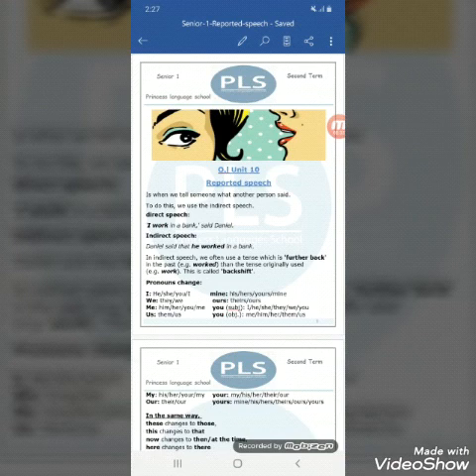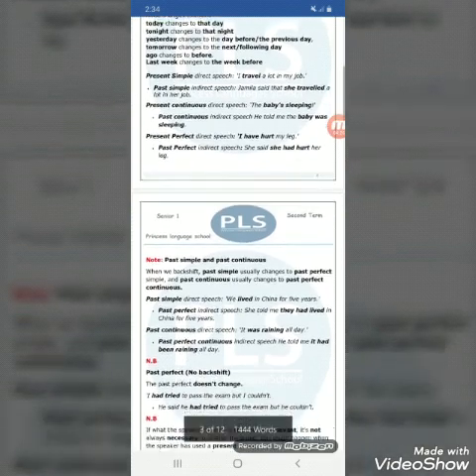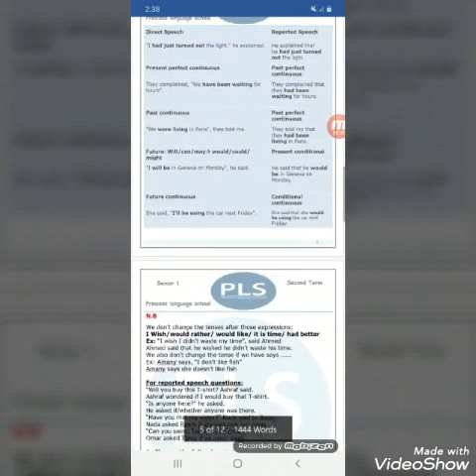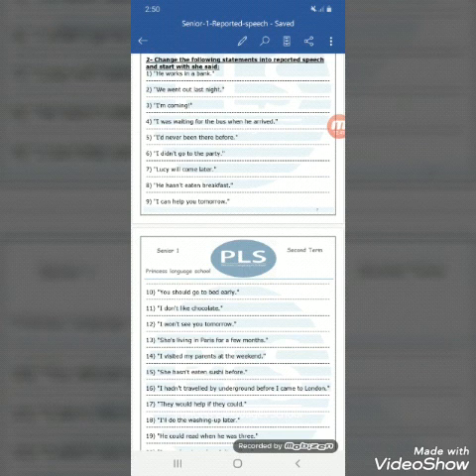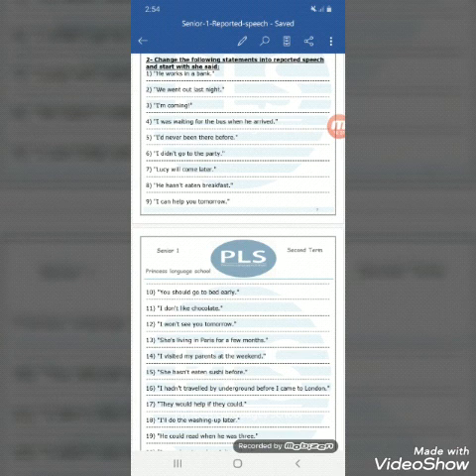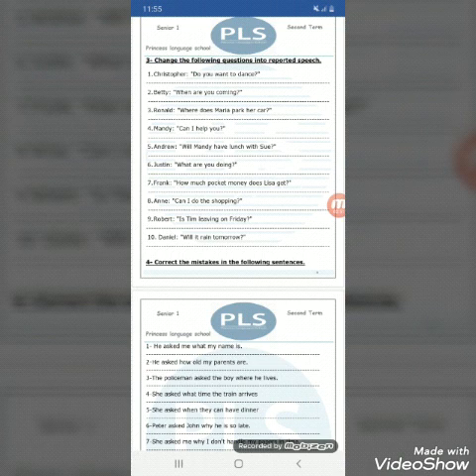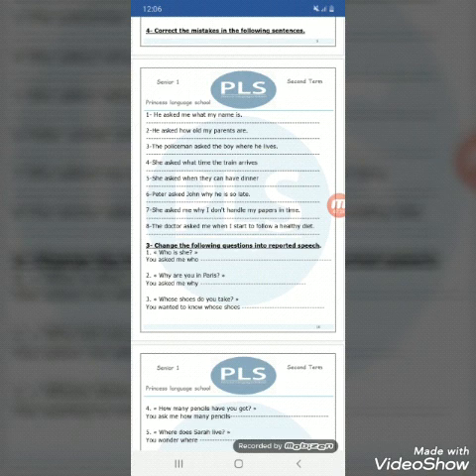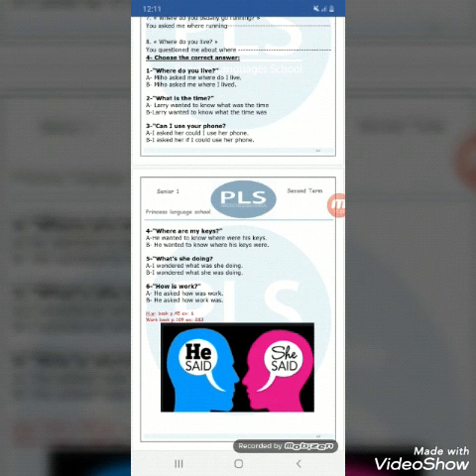English ( الصف الأول الثانوي )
الاستاذة / نسرين الرشيدي